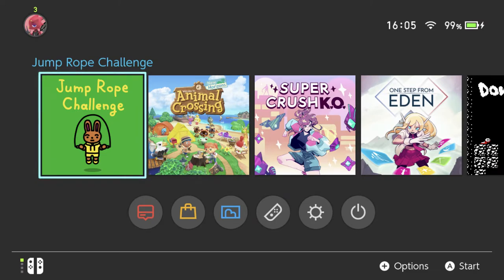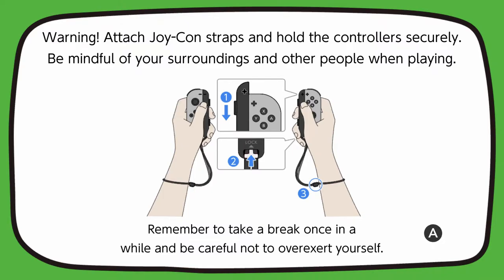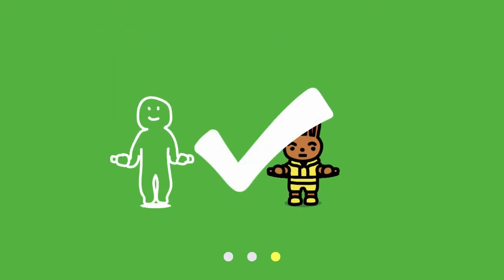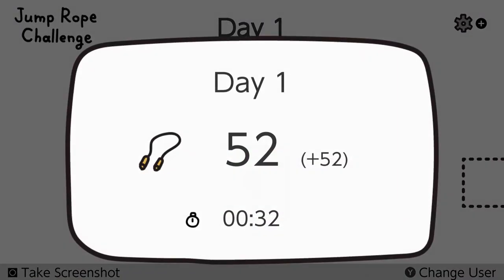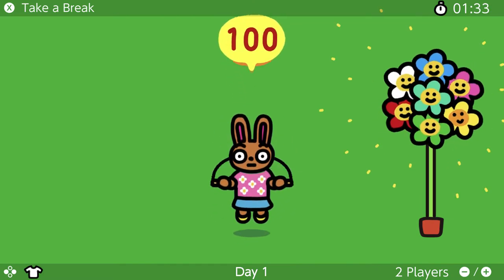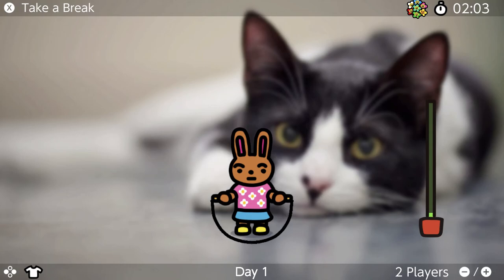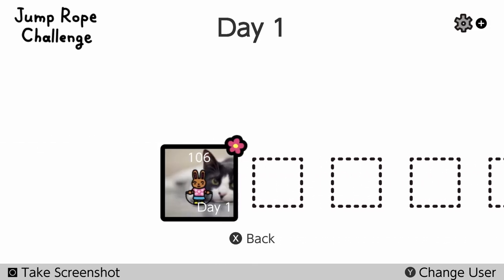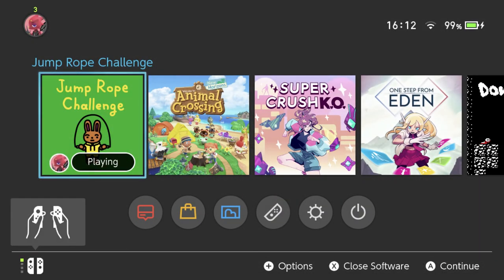First Thoughts: Jump Rope Challenge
i dunno, there just isn't much to say about this one! i like the bunnies?